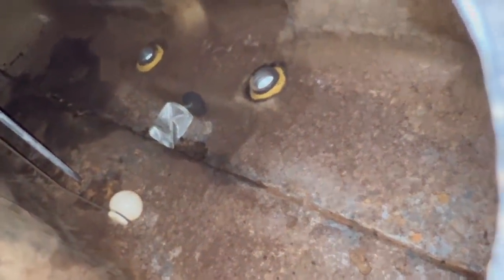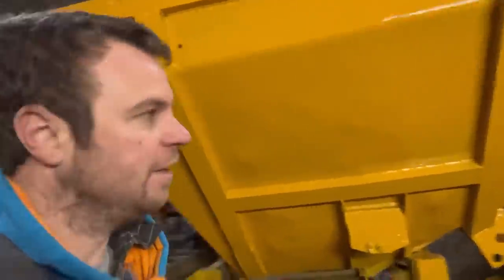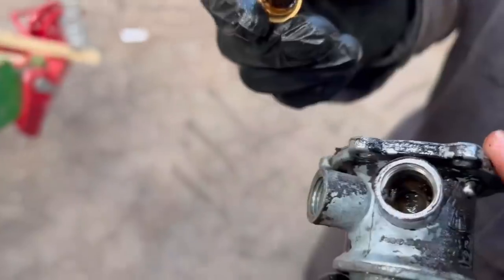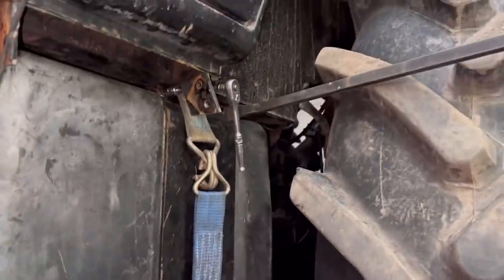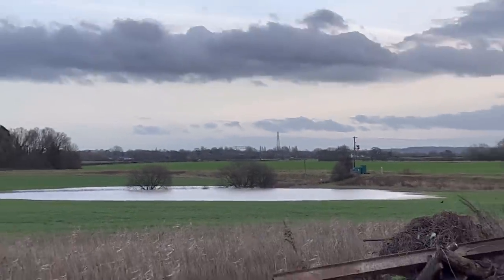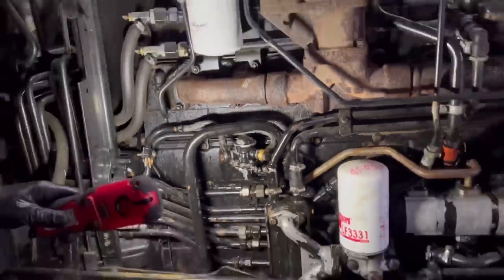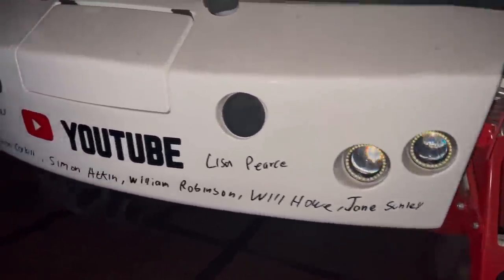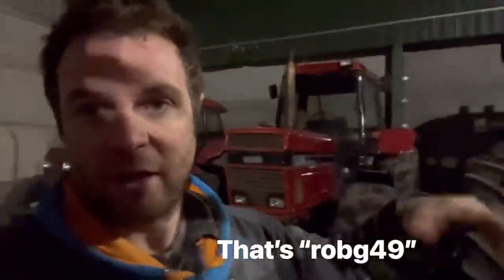Day649 OLLYBLOGS CASE 1455 PULLING SILAGE TRAILER AFTER FUEL TANK REFIT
Flush and clean fuel tank on 1455 then refit to tractor before a road run
Big flood and what is a stone trailer for